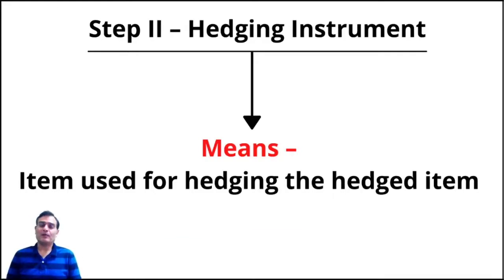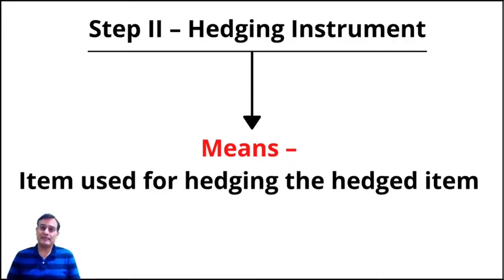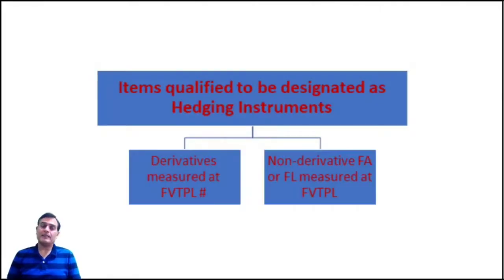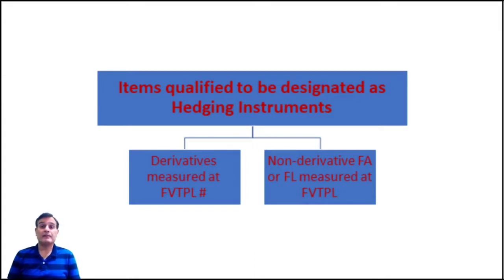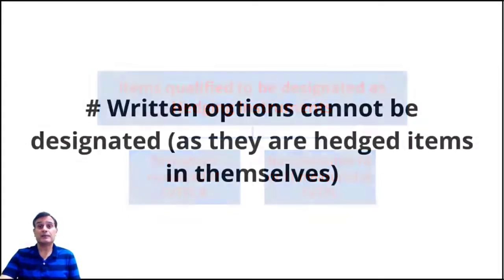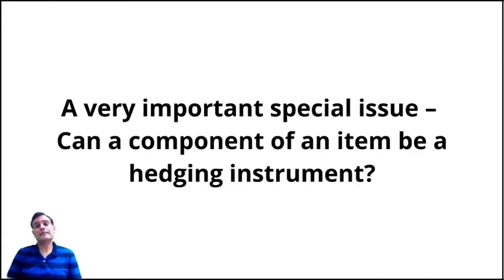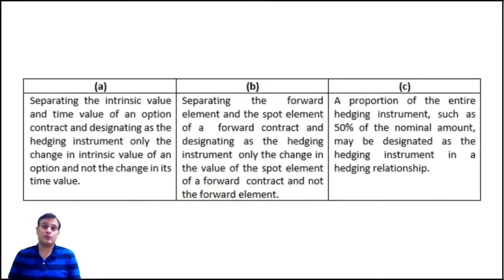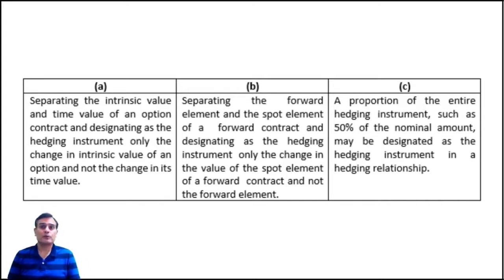STEP-2 of Hedge Accounting | Ind AS 109 | Kapileshwar Bhalla Classes